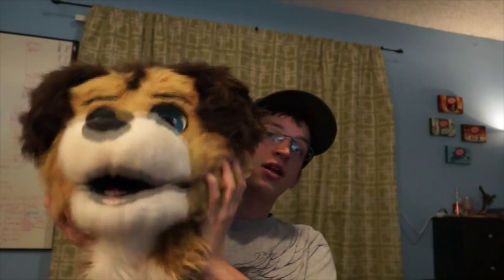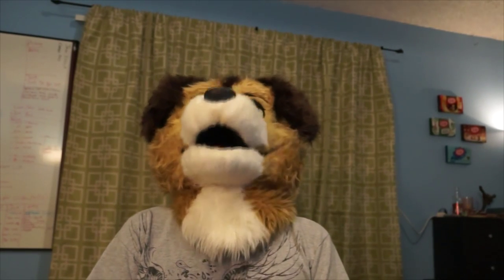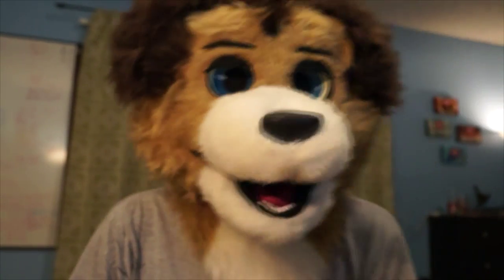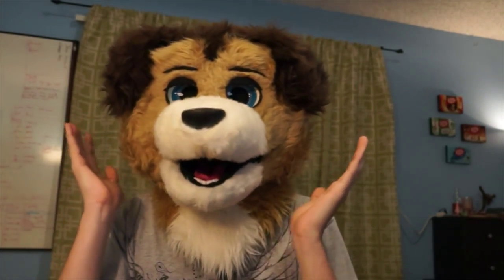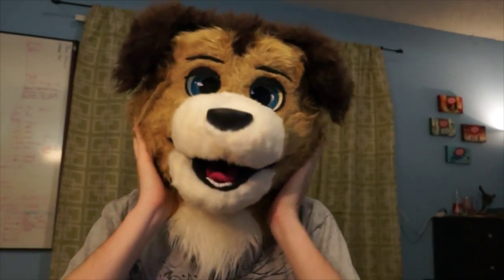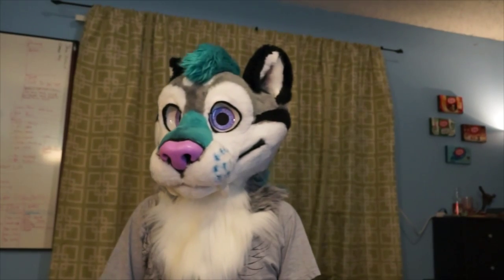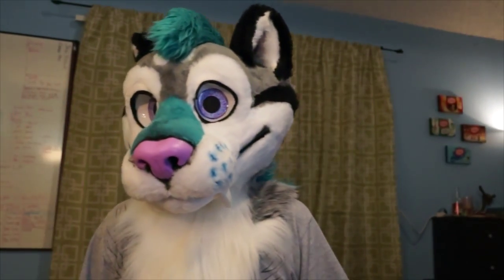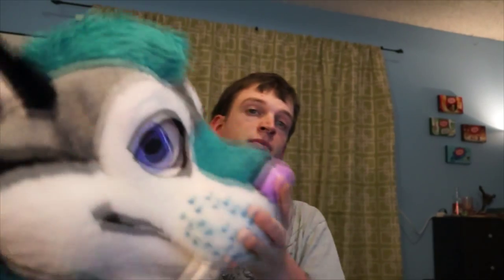How to perform using your fursuit: head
This is a first in many instructional/ informative vlogs about fursuiting.  In this video i discuss the importance of knowing your fursuit head when being in character.